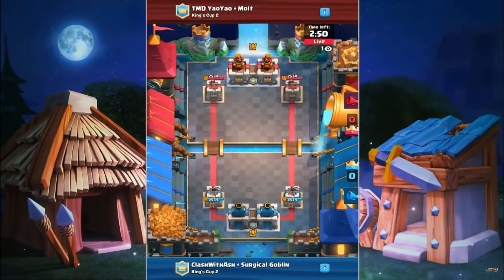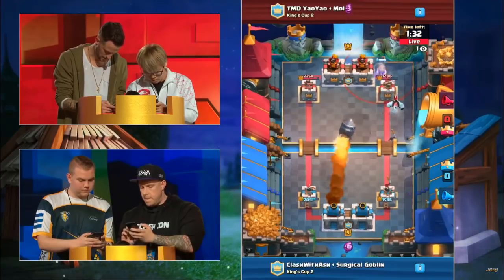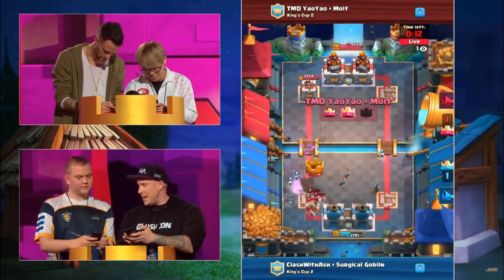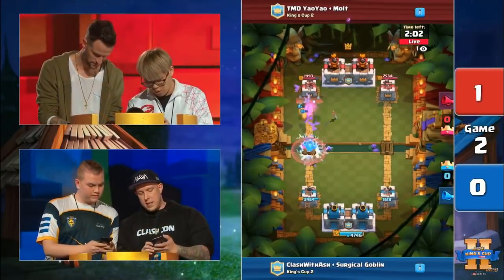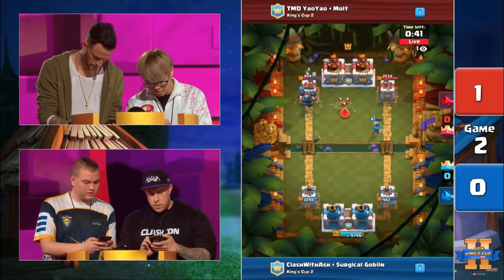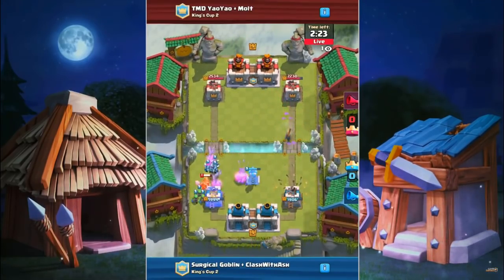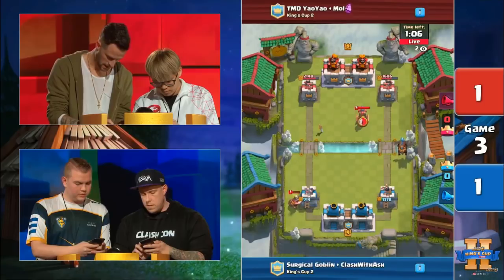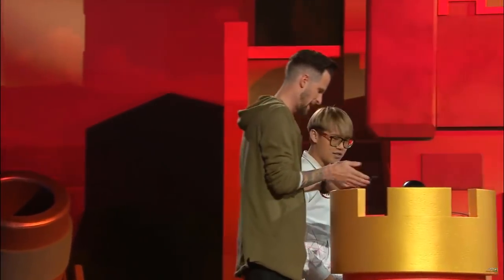Surgical Goblin + Clash With Ash Vs Molt + TMD Yao Yao | Clash Royale King’s Cup 2017 - Day 1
Clash Royale King’s Cup 2!